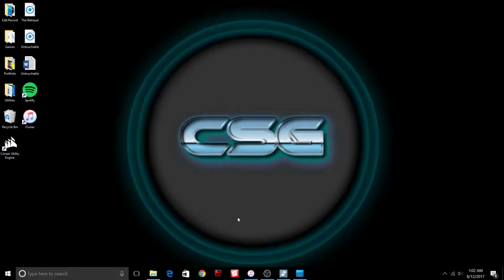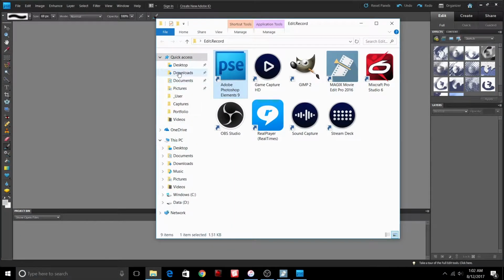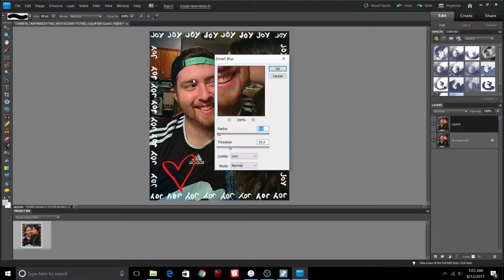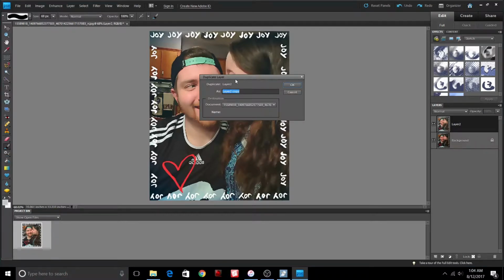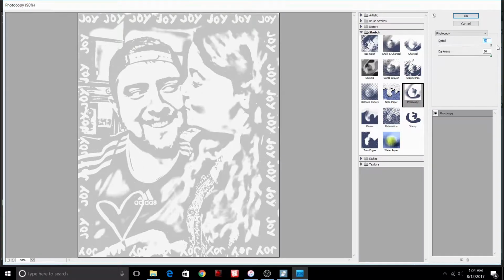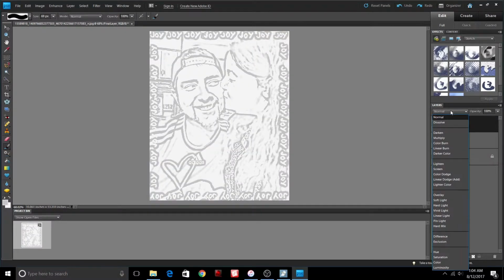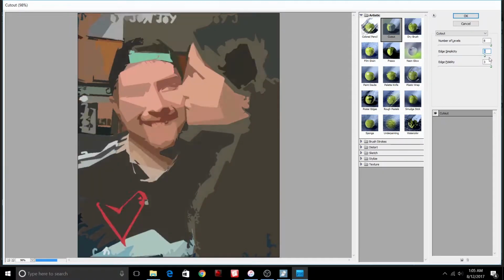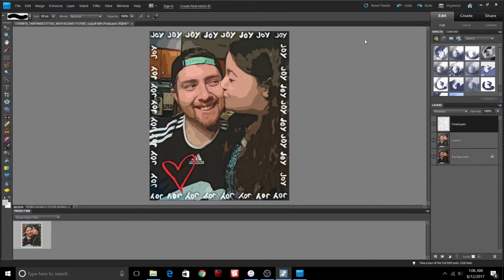How to Cartoonify Your Picture in Photoshop (Simple!)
I teach you guys a simple way to cartoonify your images right in photoshop!!
-Jon

If you enjoyed it please Like, Scrubscribe, and comment! If you want to be notified every time a video drops please press the “Bell Icon”!!